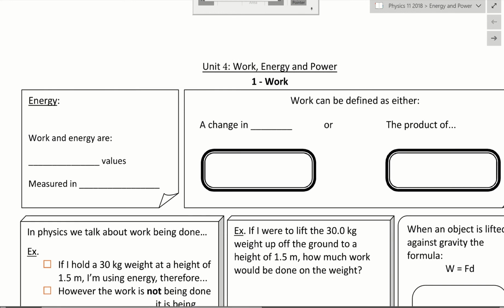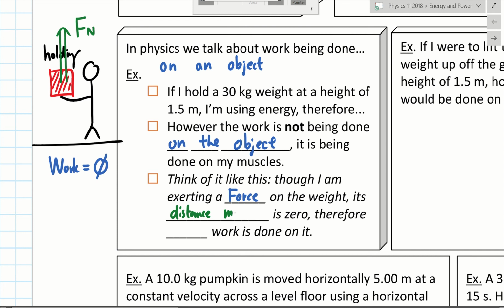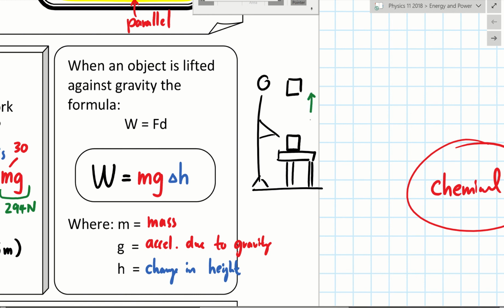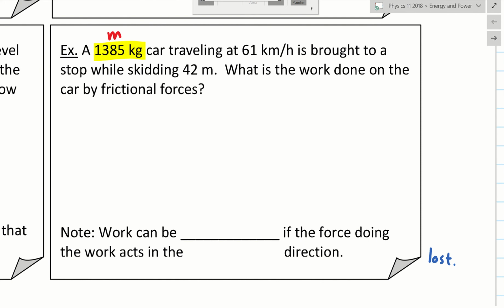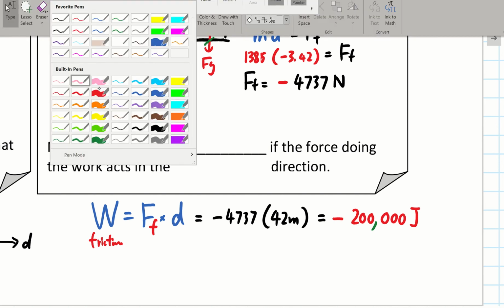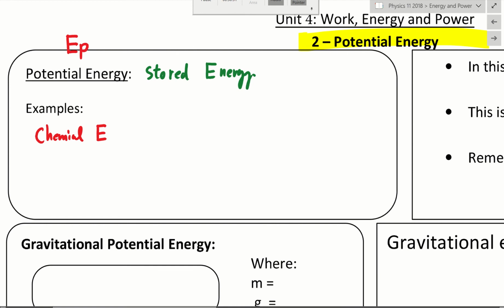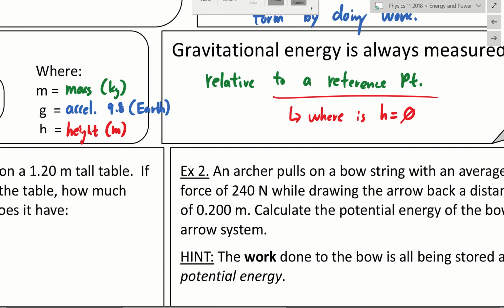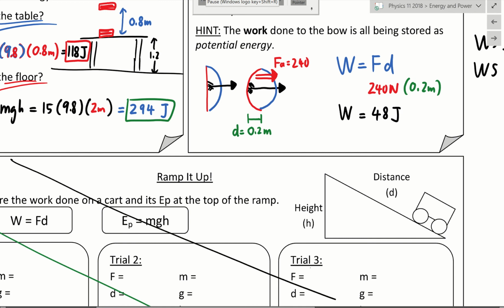Ph11 01 02 Work and Potential Energy